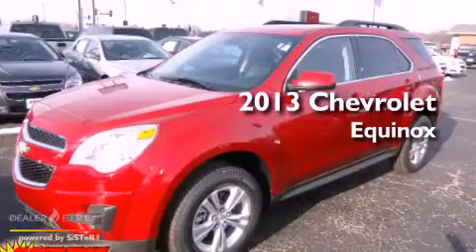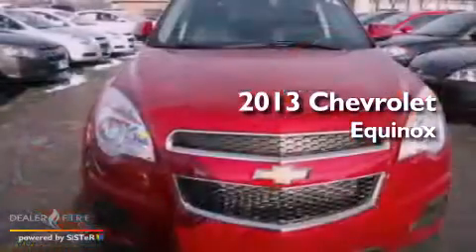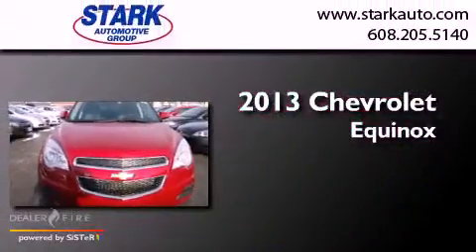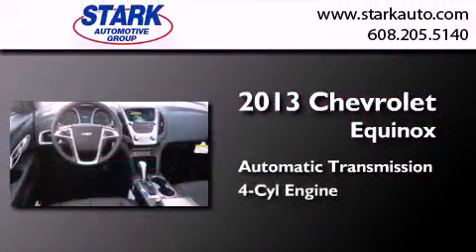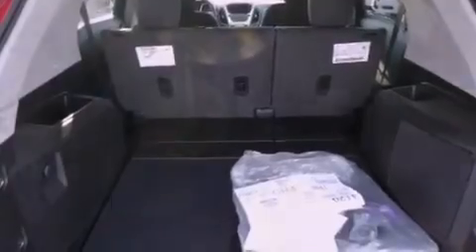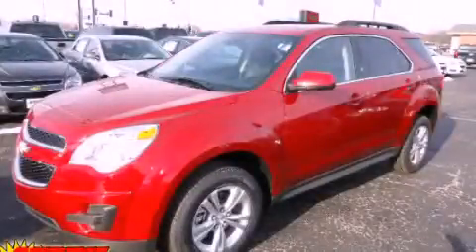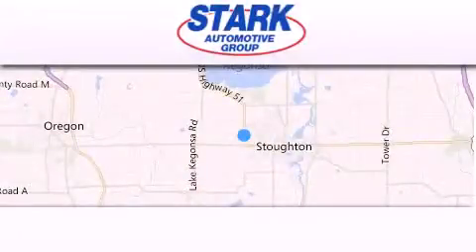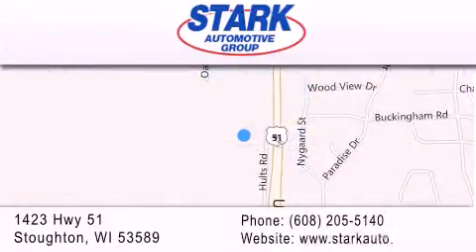2013 Chevrolet Equinox Stoughton WI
Year : 2013
 Make : Chevrolet
 Model : Equinox
 Engine : 4 cyl., 2.4, direct injection
 Trans . : automatic
 Exterior : red

 Interior : jet black
 Stock : 6130293